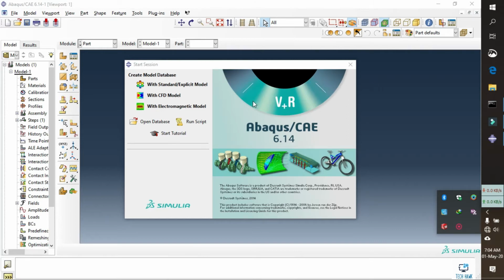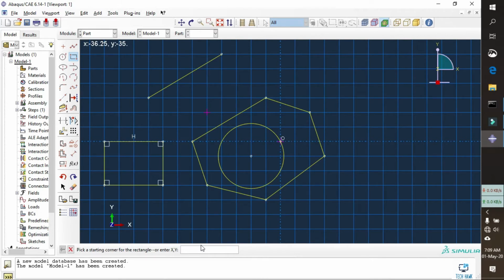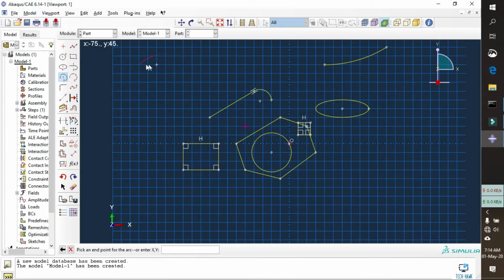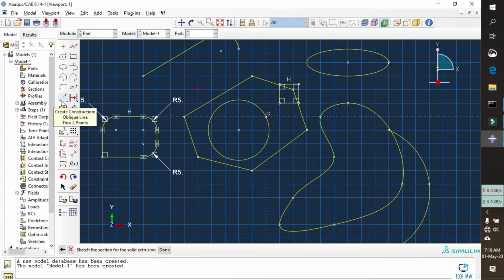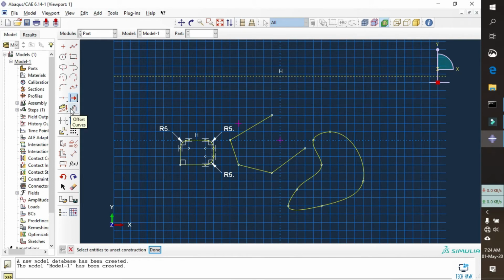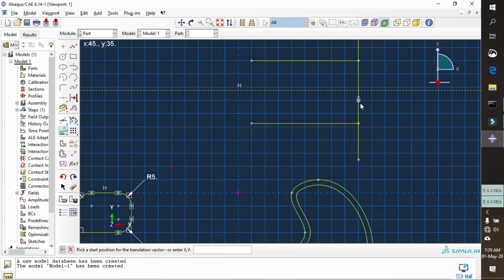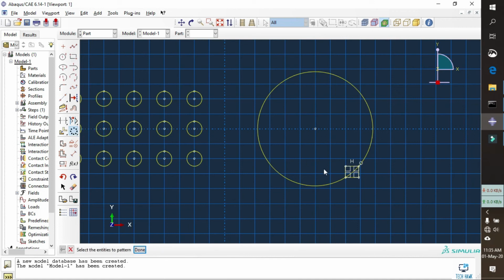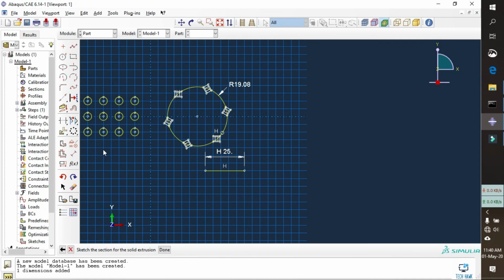Abaqus Beginner Tutorial: Sketcher Toolbox Explained in Detail |All Menus, Commands to Sketch a Part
In this tutorial, Tech Hawk has showed you, how to sketch a part in  Abaqus CAE. In this video, all commands/ all tools/ all menus in Sketcher Toolbox have been described with easy examples. This video will help you as an alternative with the Abaqus User Manual for Sketching Documentation.
The following operation are described in this tutorial:
-how you create, modify, and manipulate parts.
-Entering and exiting the Part module
-use the Sketch module to create a sketch that defines a planar part, a beam, or a partition or to create a sketch that might be extruded, swept, or revolved to form a three-dimensional part
-Overview of the Sketch module
-Basic Sketcher concepts
-use to modify your sketch and to copy or offset Sketcher objects
-Modifying edges by trimming, extending, splitting, or merging (Trim/Extend)
-Sketching an isolated point
-Sketching lines and polygons
-Sketching rectangles
-Sketching circles
-Sketching arcs using a center point and two endpoints
-Sketching arcs through three point
-Sketching arcs tangent to a line
-Sketching ellipses
-Sketching fillets between two lines
-Sketching splines
-Creating construction geometry
-Constraining, dimensioning, and parameterizing a sketch
-Editing dimensions
-Moving or copying sketch geometry
-Creating patterns, offsetting, and deleting objects
-Undoing and redoing sketching actions
-Deleting Sketcher objects